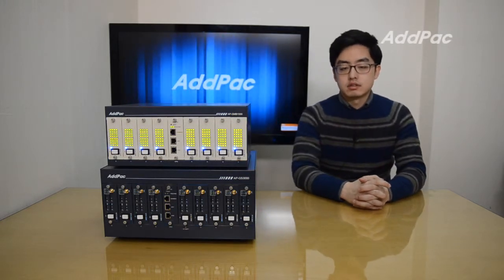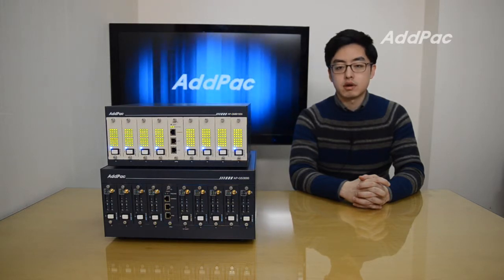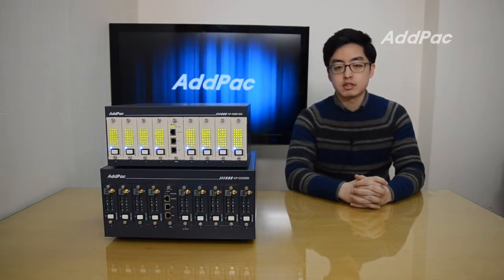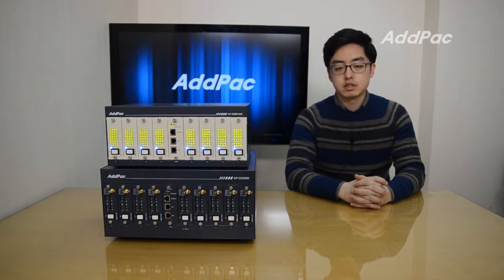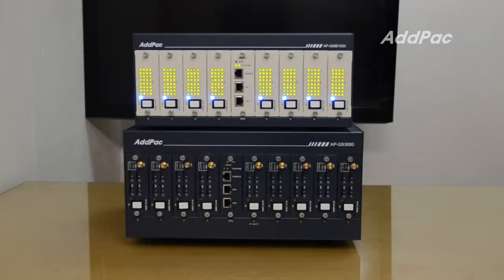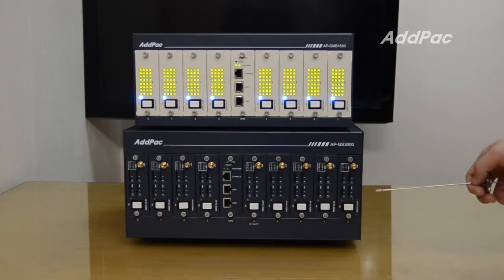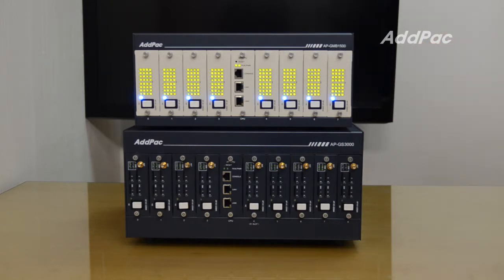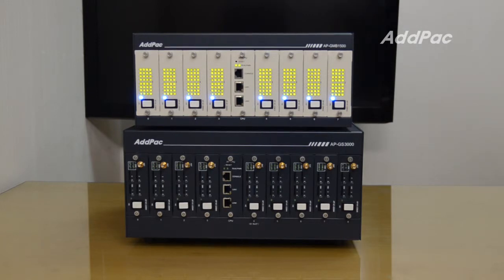External Multi-SIM GSM Bank Solution for 32-Port GSM Gateway AP-GMB1500(외장 멀티심 GSM 심뱅크 솔루션) | AddPac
AP-GMB1500
External Multi-SIM GSM Bank Solution
외장 멀티심 GSM 심뱅크 솔루션